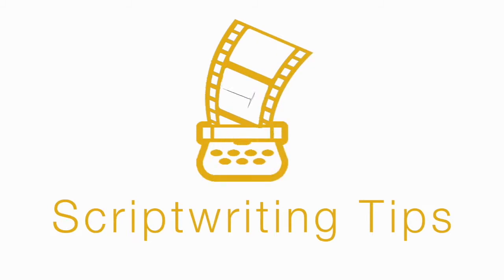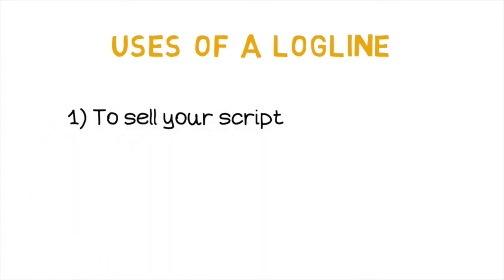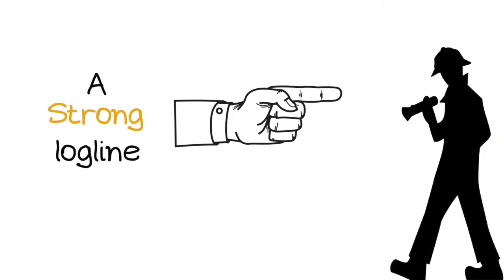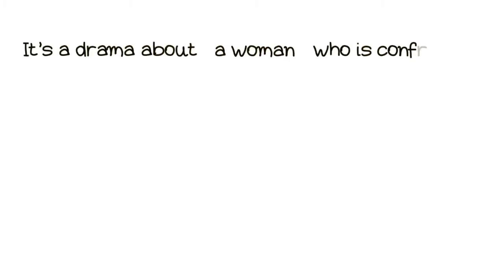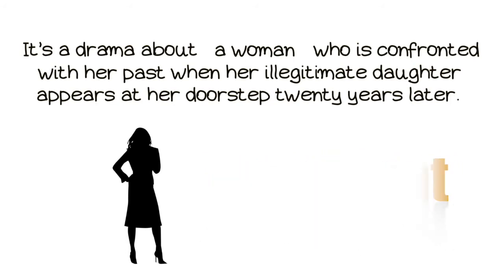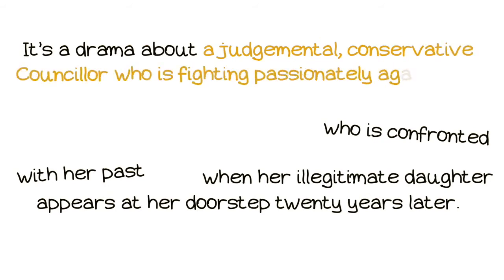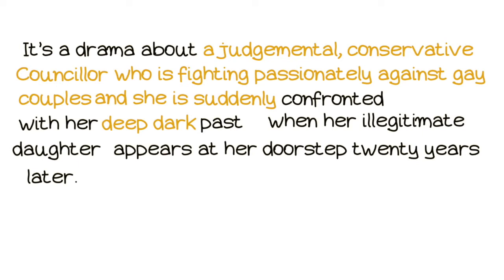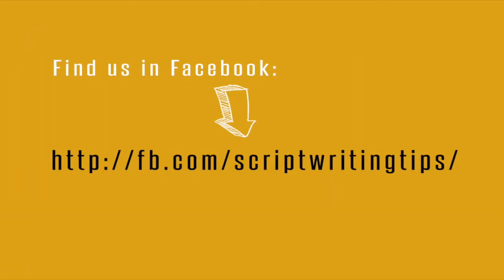How to Write Your Logline | Screenwriting Basics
What is a Logline and How to write it - Screenwriting Basics - Screenwriting 101
[Επιλέξτε να δείτε το βίντεο με ελληνικούς υπότιτλους.
English and Greek subs available.]

Story structure

Intro - 0:00
What is a Logline - 0:39
What are the uses of a logline - 0:50
Five Finger Method - 2:14
Example in writing a logline - 2:55

Feel free to make suggestions or even request what you'd like to watch!